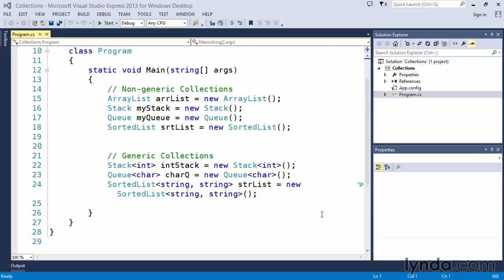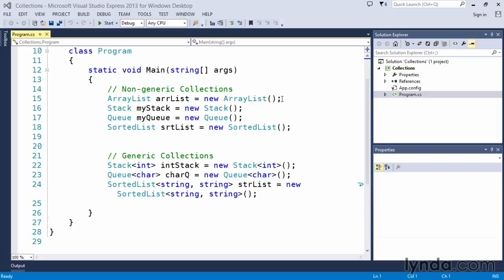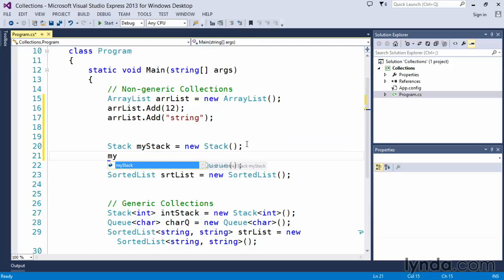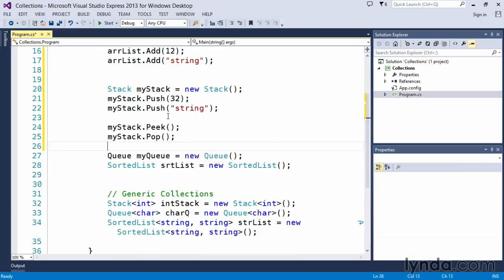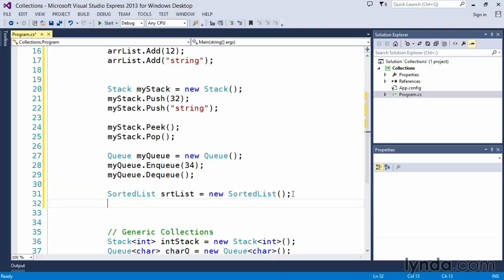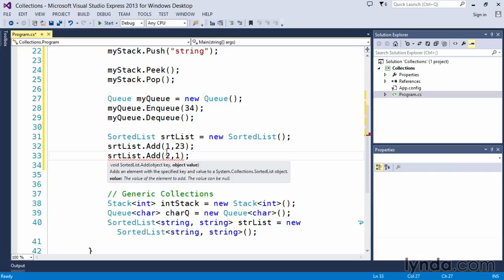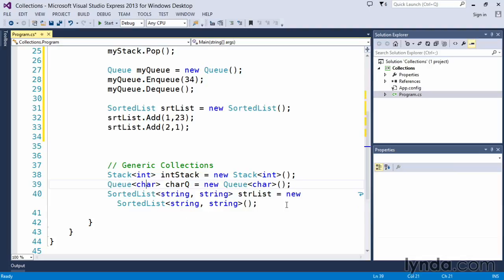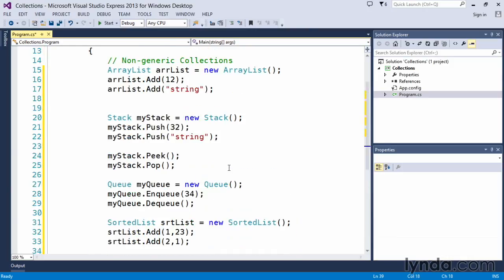Tutorials - C# 07 02 Building collections